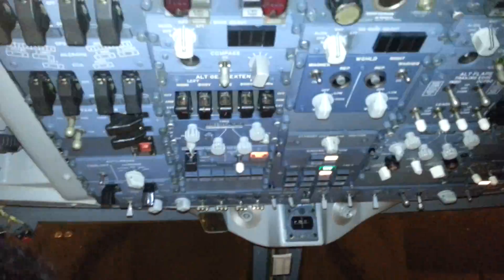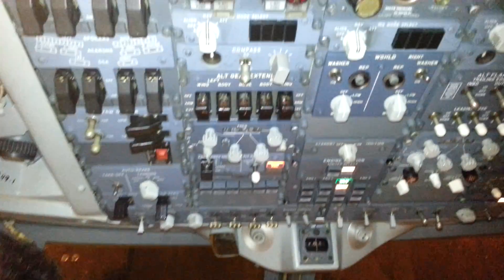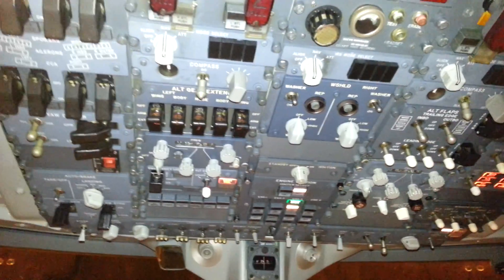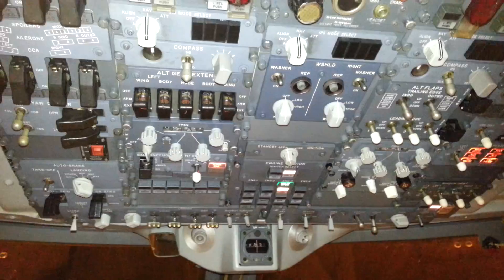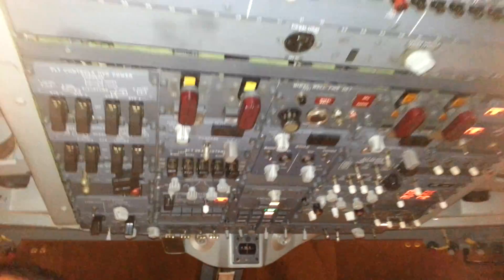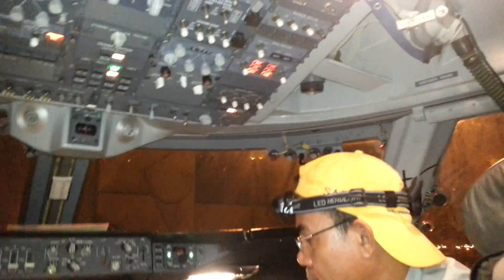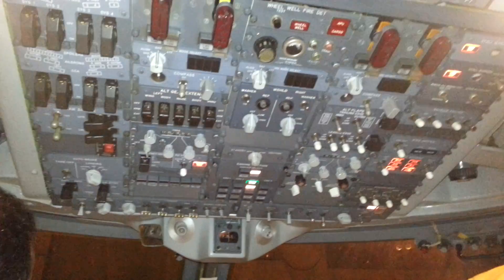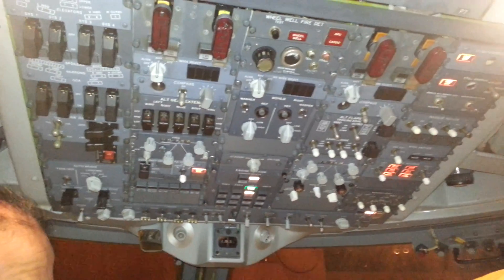RB211 Engine Run up Boeing 747-200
Maintenance engine run up
Keep your engines running smoothly with this step-by-step guide on how to do a maintenance engine run up. Learn how to check the engine performance and make sure it's running optimally. With this guide, you'll be able to save time, improve safety and ensure the engine is running at peak performance. Watch now and learn how to get the most out of your engines!

Boeing 747-200 Autopilot disconnect sound
Rolls Royce RB211 | DHL Boeing 757F Engine Startup

rb211
Boeing 747-200 Max Weight Takeoff